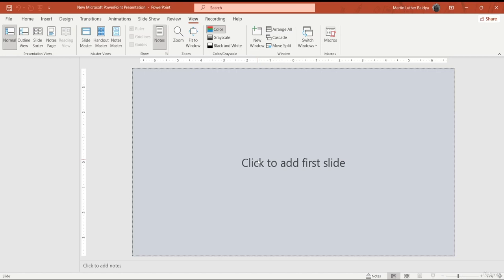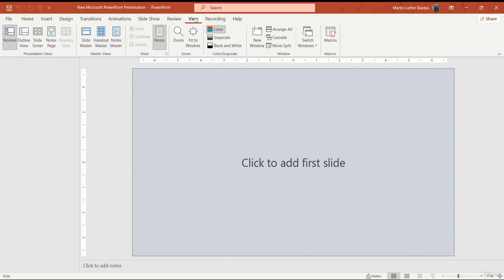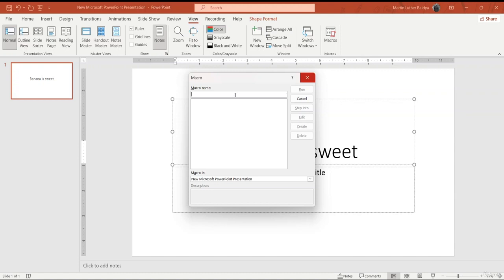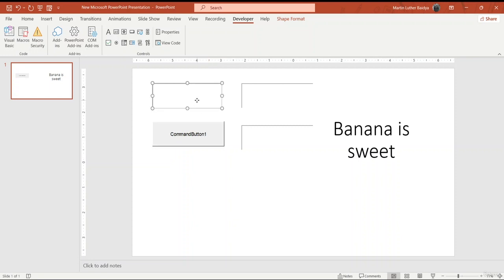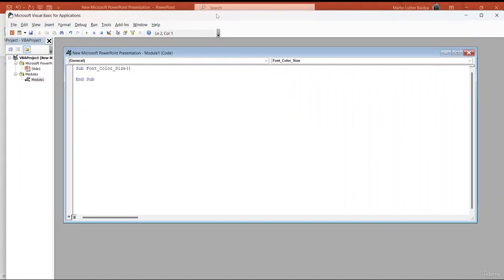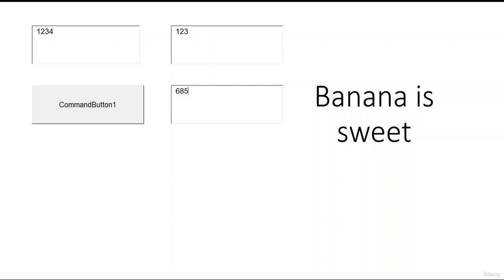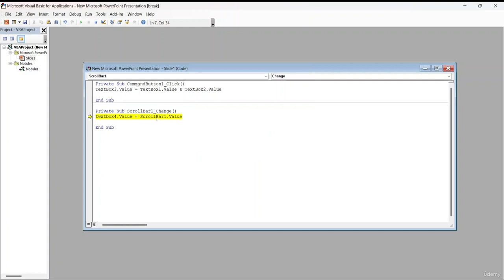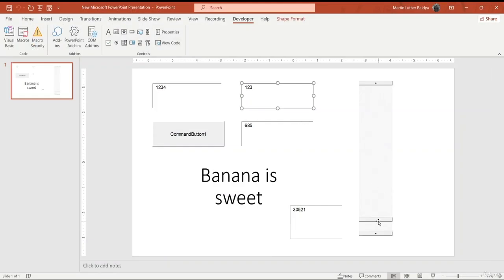15 Macro in PowerPoint |Microsoft PowerPoint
𝐓𝐢𝐭𝐥𝐞: 𝐈𝐧𝐭𝐫𝐨𝐝𝐮𝐜𝐭𝐢𝐨𝐧 𝐭𝐨 𝐏𝐨𝐰𝐞𝐫𝐏𝐨𝐢𝐧𝐭 - 𝐌𝐚𝐬𝐭𝐞𝐫𝐢𝐧𝐠 𝐭𝐡𝐞 𝐁𝐚𝐬𝐢𝐜𝐬

Description:
Welcome to our comprehensive guide on PowerPoint, the go-to software for creating visually captivating presentations! In this introductory tutorial, we'll take you from a novice to a confident PowerPoint creator.

🔗 𝐆𝐞𝐭 𝐬𝐭𝐚𝐫𝐭𝐞𝐝 𝐰𝐢𝐭𝐡 :

1- Introduction
2-What is PowerPoint?
3-Launching PowerPoint
4-The PowerPoint Interface
5-Creating Your First Slide
6-Adding Text and Formatting
7-Inserting Images and Media
8-Design and Themes
9-Animations and Transitions
10-Slide Master and Templates
11-Saving and Exporting
12-Tips and Tricks
13-Conclusion

PowerPoint is an essential tool for professionals, educators, and students alike. Whether you're looking to enhance your classroom presentations, impress clients in board meetings, or simply want to spice up your school project, this tutorial will give you the foundational skills to make your slides stand out.

🌟 𝐖𝐡𝐚𝐭 𝐲𝐨𝐮'𝐥𝐥 𝐥𝐞𝐚𝐫𝐧:

Understand the basics of PowerPoint and its interface.
Create your first slide and add text and multimedia.
Discover design and theme customization options.
Master animations and transitions for engaging presentations.
Utilize slide masters and templates for consistency.
Save and export your presentations effectively.
Get expert tips and tricks for polished slides.
Join us on this PowerPoint journey, and by the end of this tutorial, you'll be equipped with the knowledge and skills to create stunning, impactful presentations.